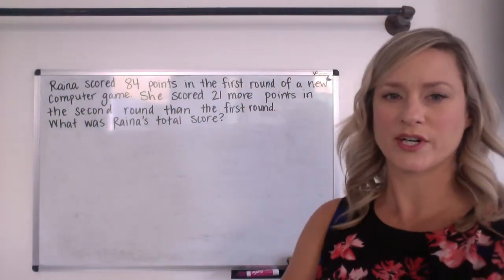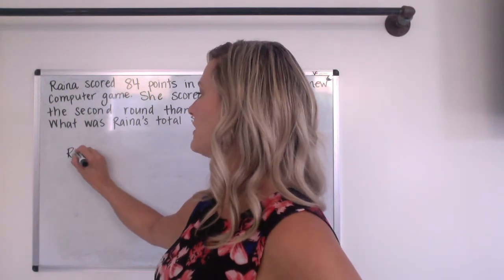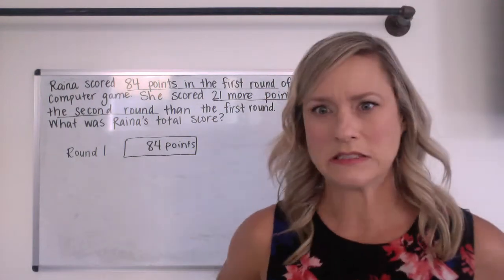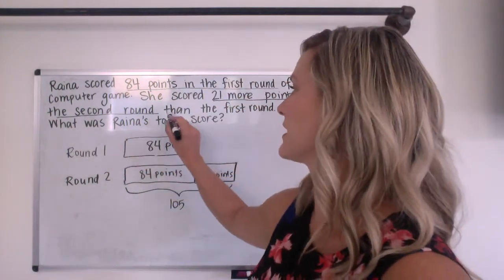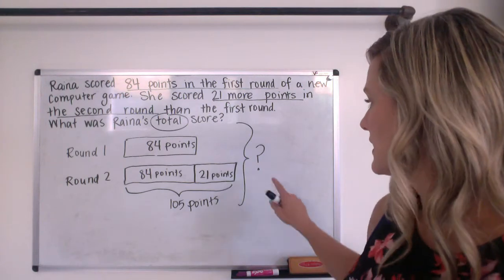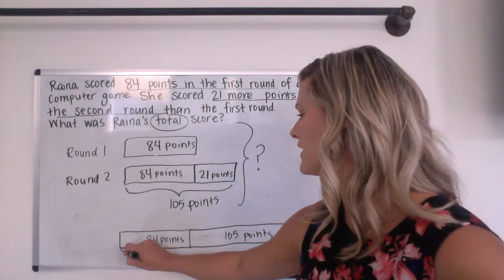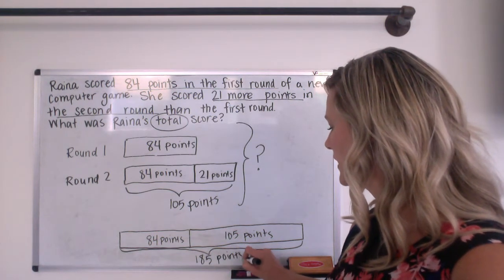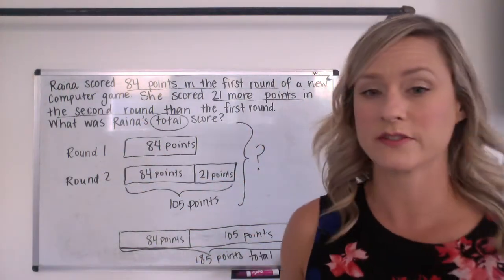1.12 Using Bar Models in Multi-Step Probs (3rd Grade)